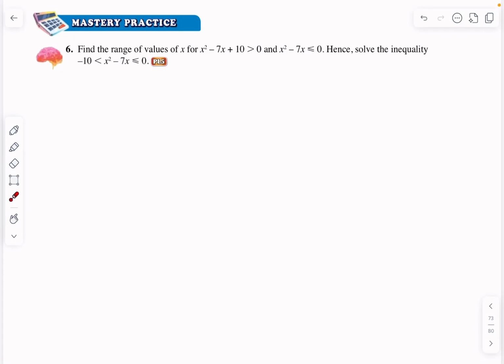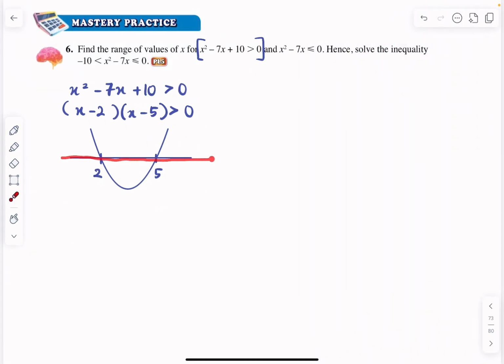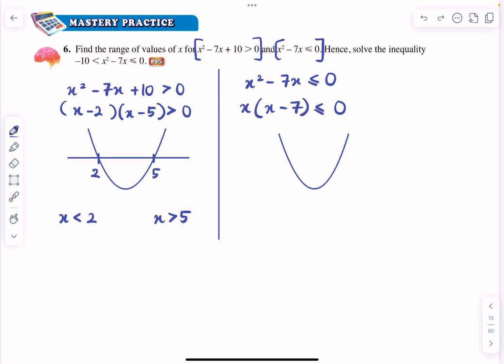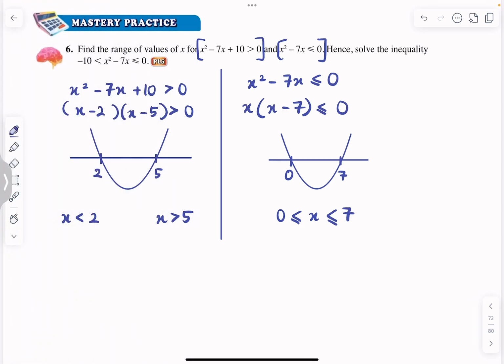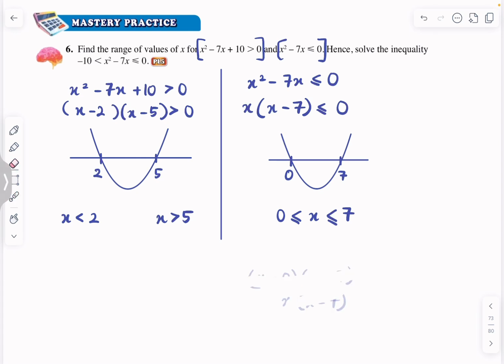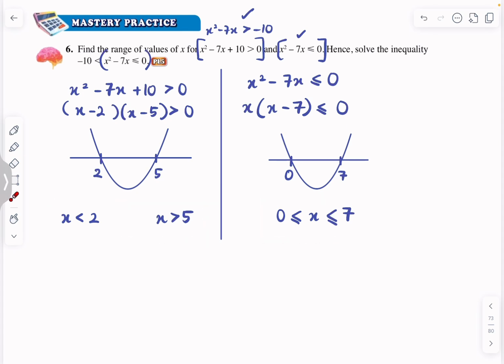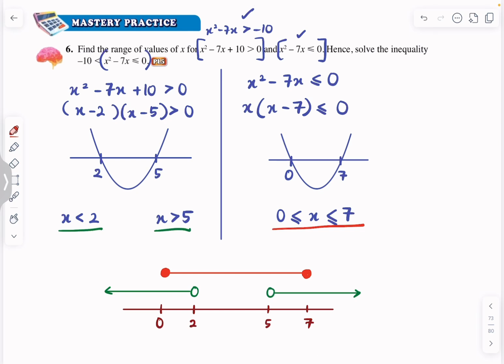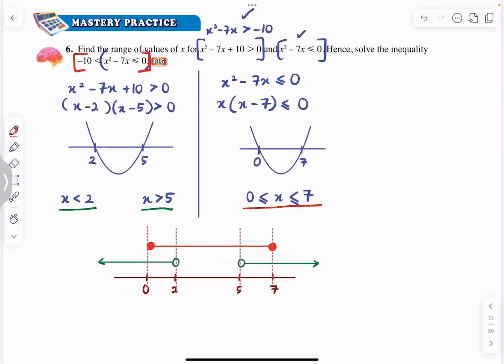Mastery Practice Q6 | Form 4 Add Maths Chapter 2